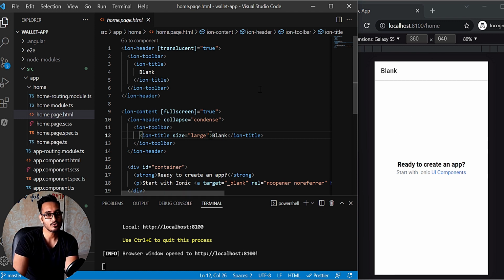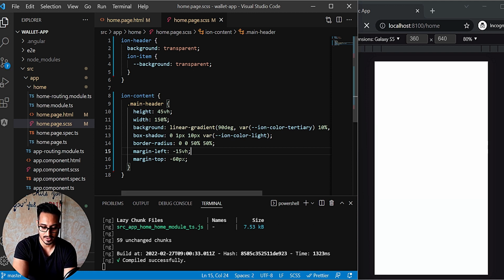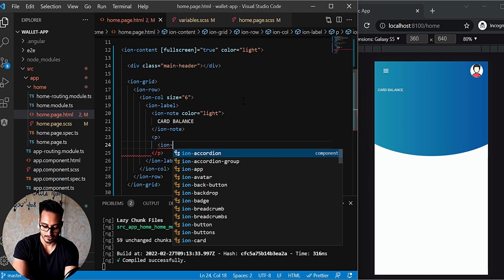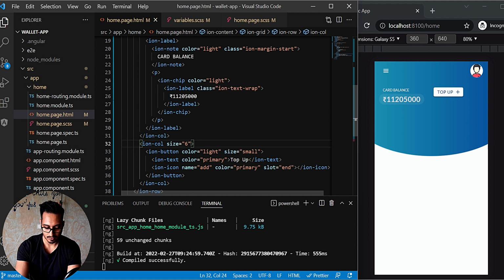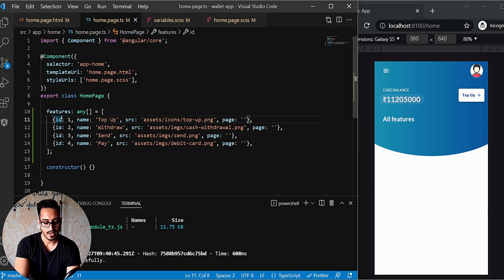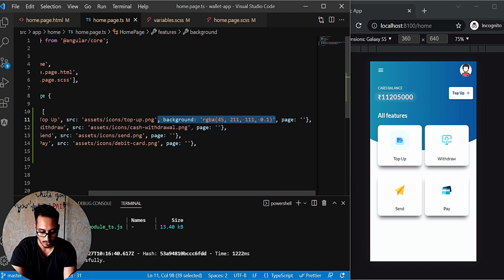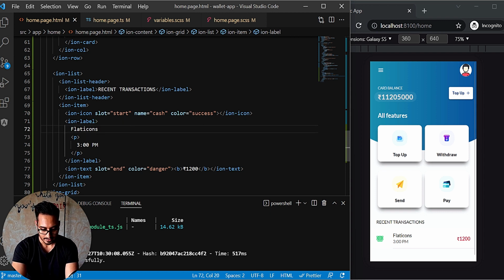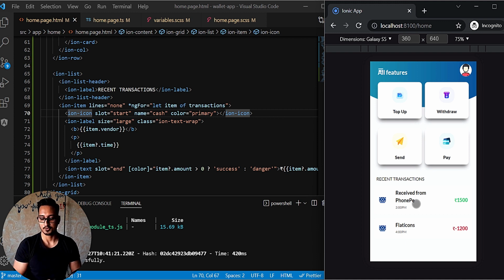Ionic 6 Wallet app | Finance app - UI (with dynamic content)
Hello Friends, Welcome Back to @CodingTechnyks. In this video, we are going to design a beautiful Wallet or Finance app landing screen using​ ionic angular for android & ios.

► Credits
Icons taken from icons8.com & some image from freepik.com (already mentioned in video from where it is taken).